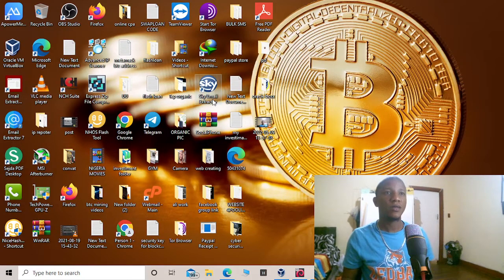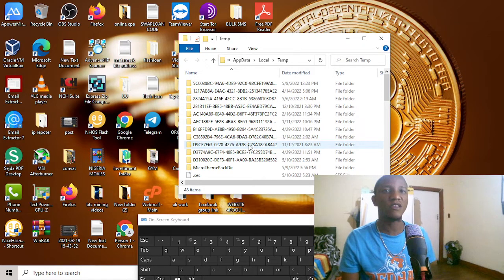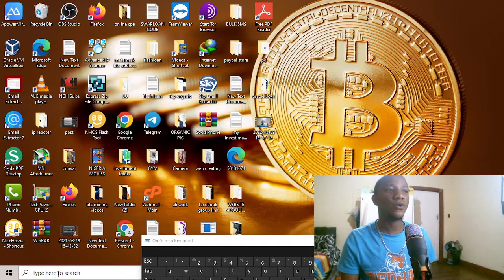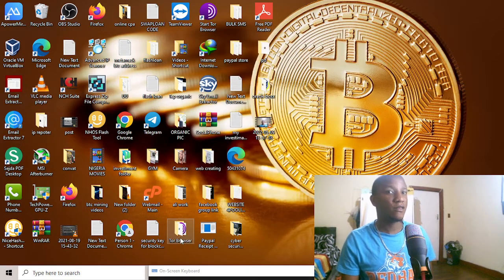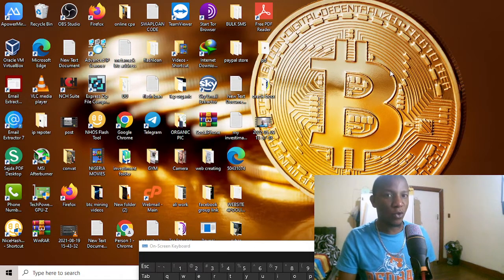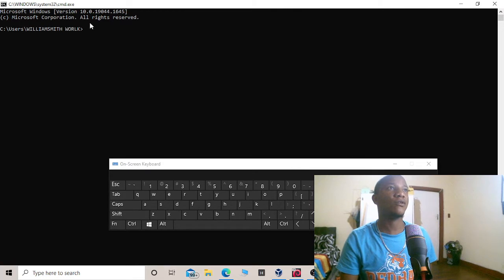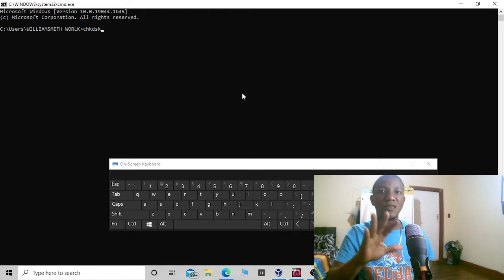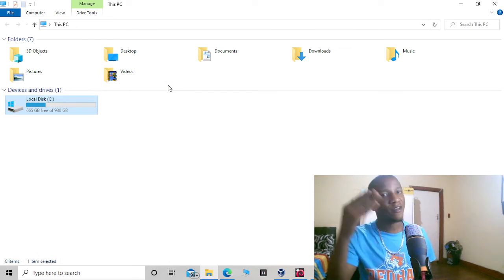How To Make Your Computer Faster And Speed Up Your Windows 7-10 PC in 2022